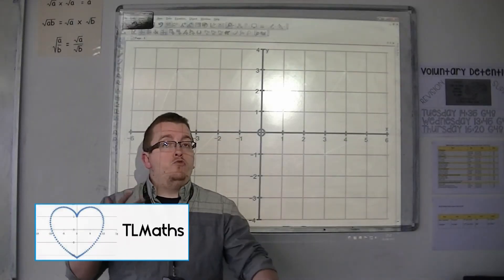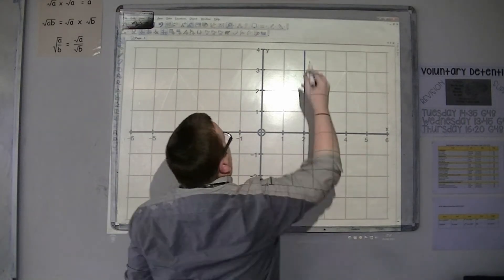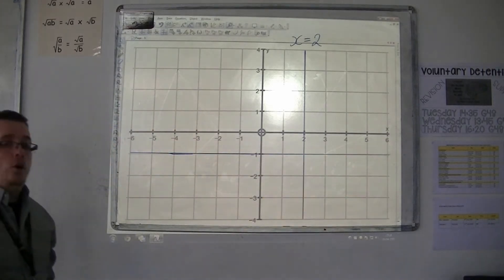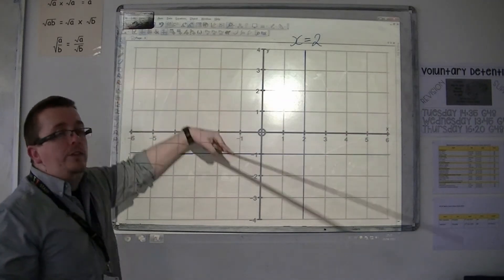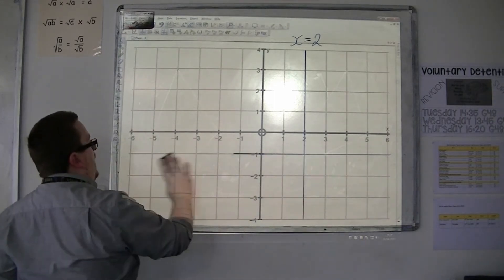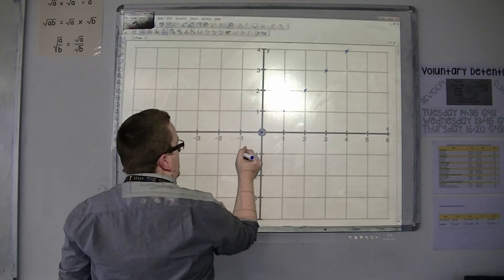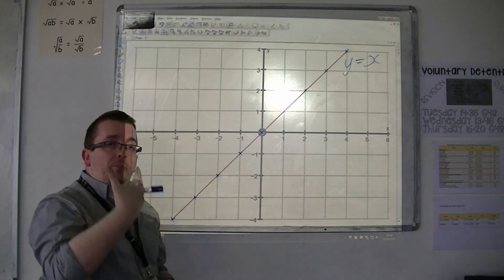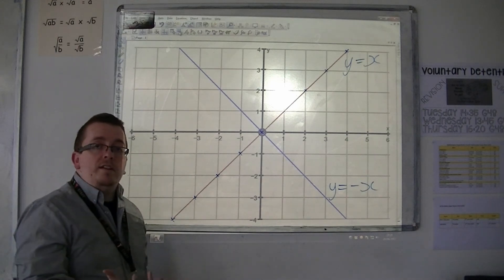GCSE Maths from Scratch 23.02b Equations of Lines RECAP